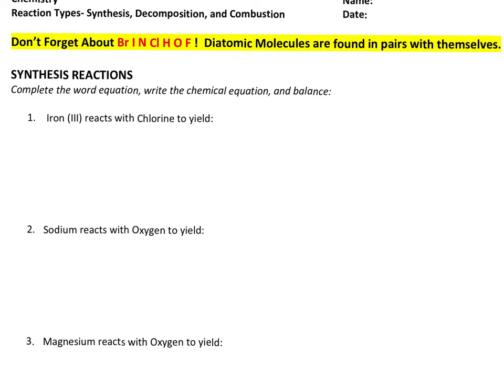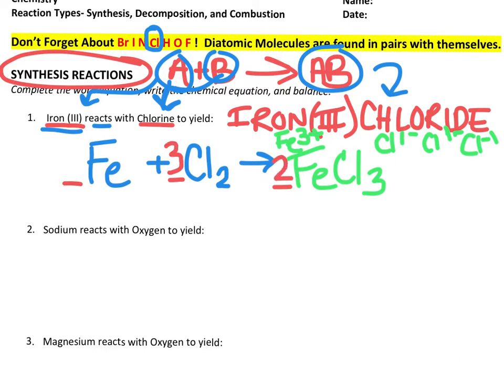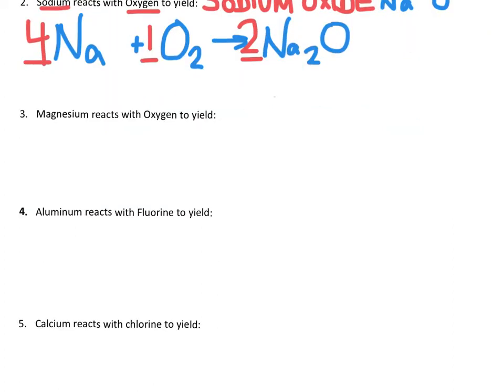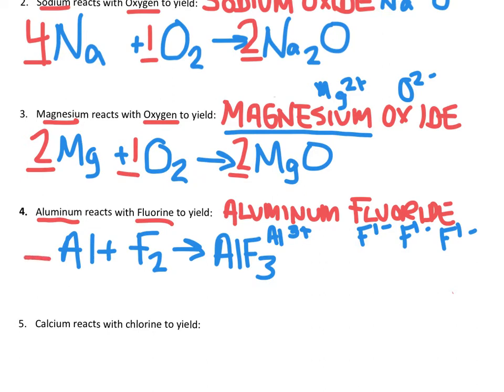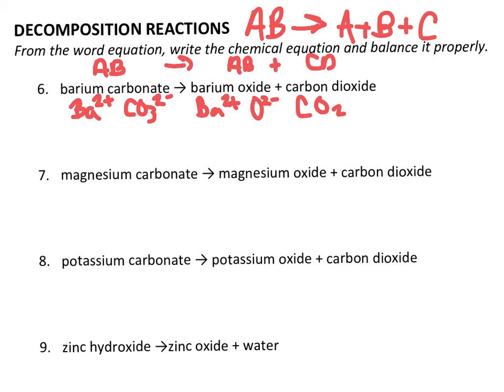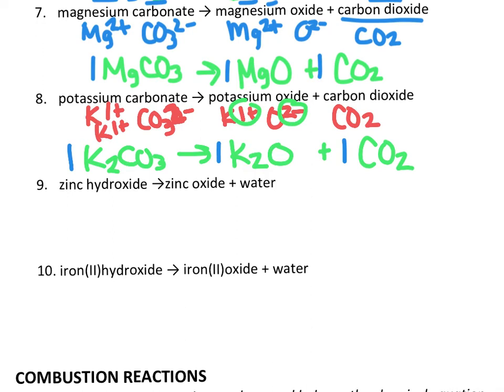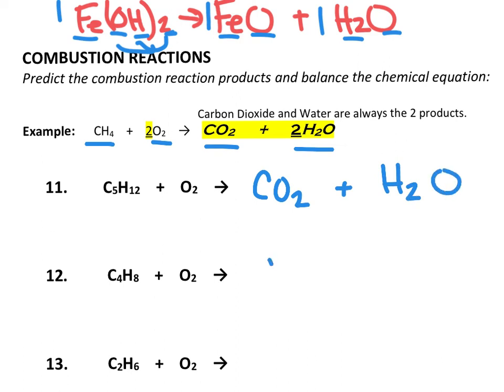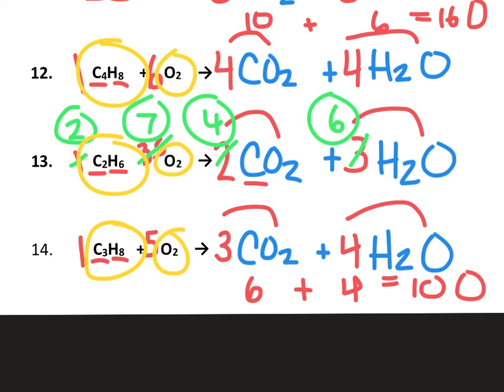Reaction Types Worksheet Homework Help JayChem JayPhySci Synthesis Decomposition Combustion